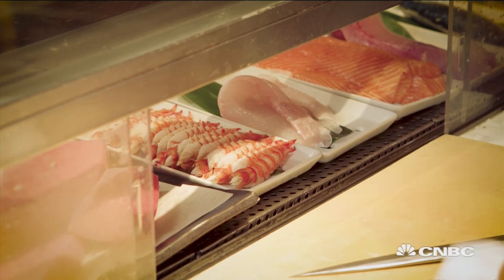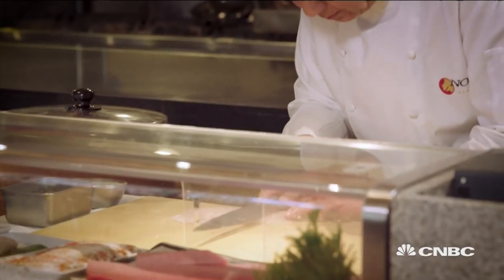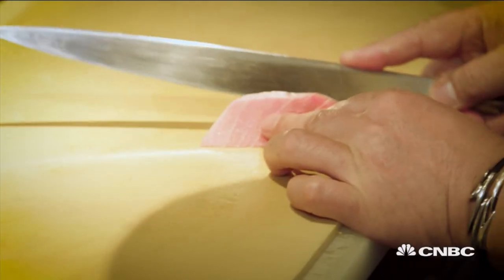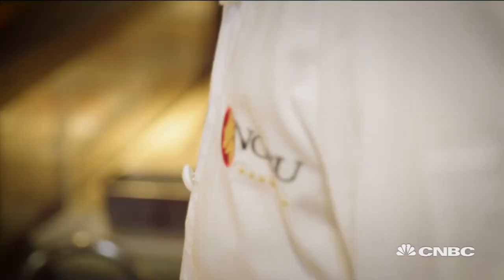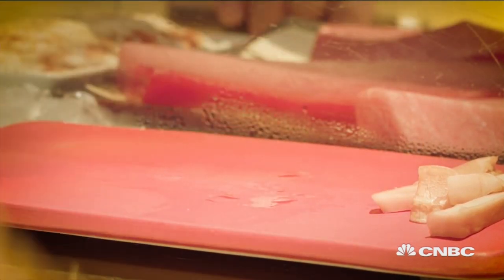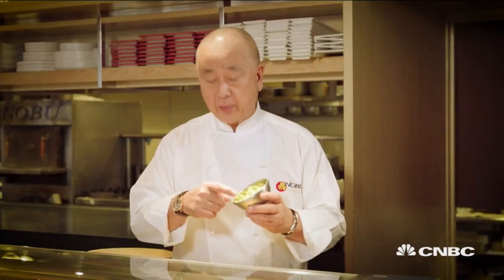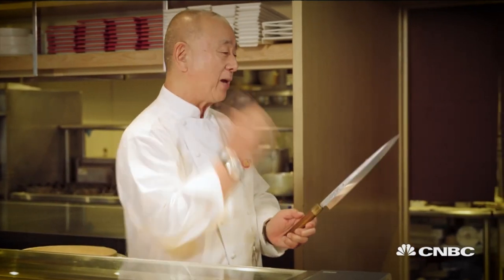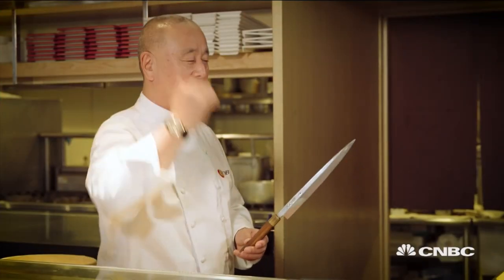Celebrity chef Nobu's top picks for eating sushi | Squawk Box Europe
CNBC's Tania Bryer meets celebrity chef Nobu, who gives her a masterclass in making and eating sushi.